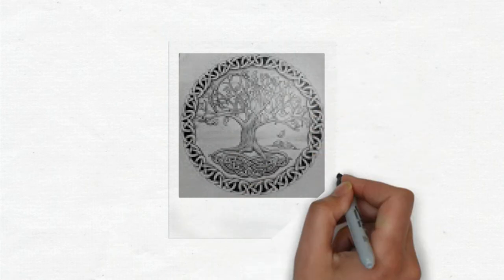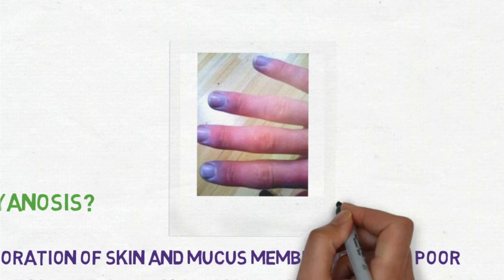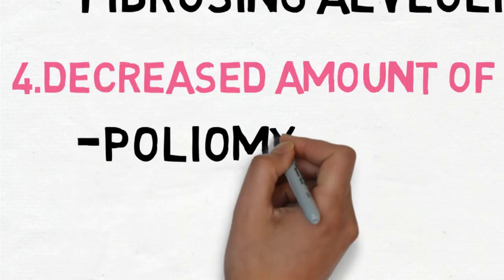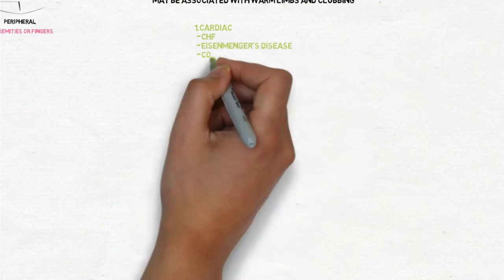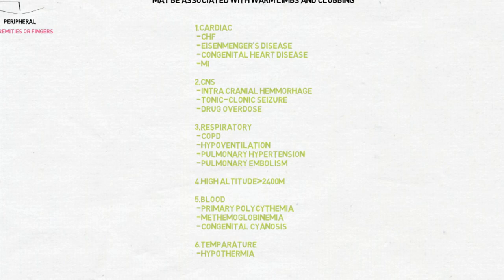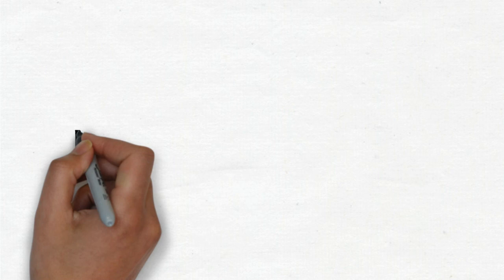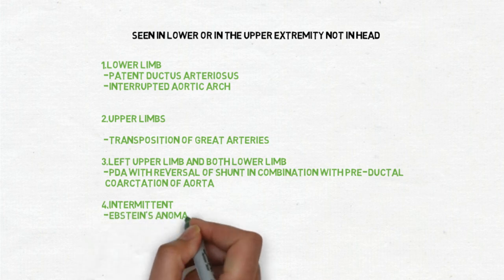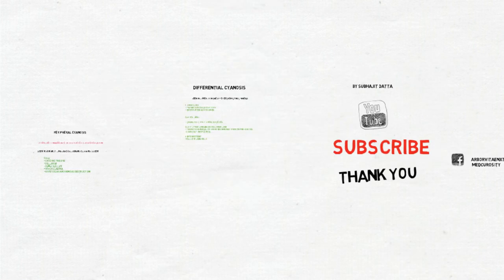cyanosis by subhajit datta arborvitaenxt medicine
cyanosis is a clinical sign for diagnosis of several  conditions

find study material and many more